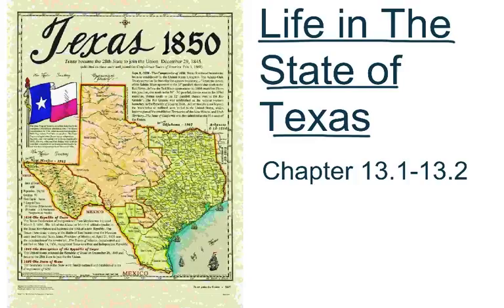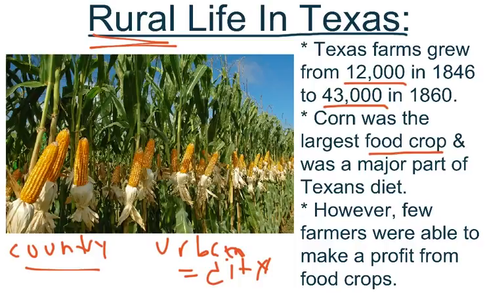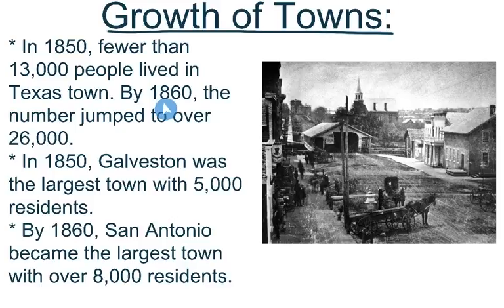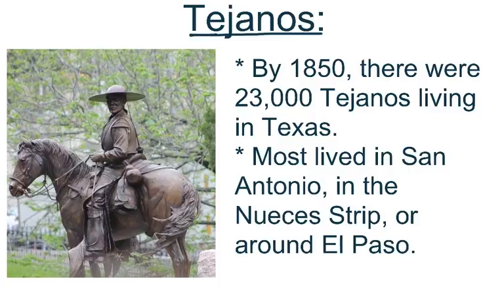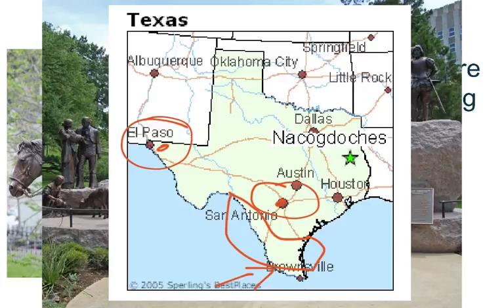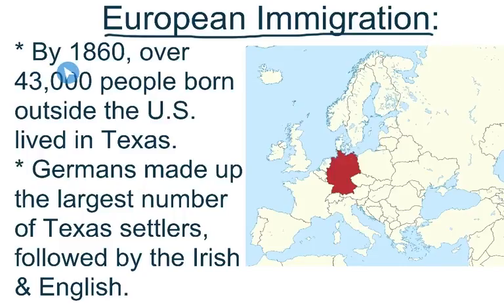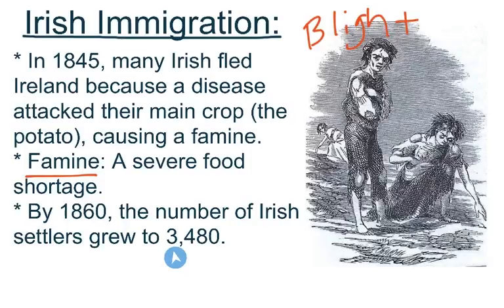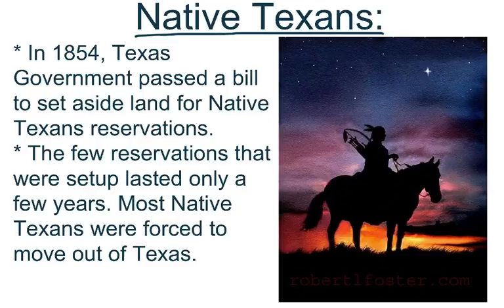Life In The State Of Texas Chapter 13.1-13.2